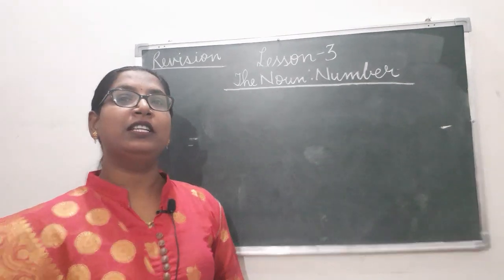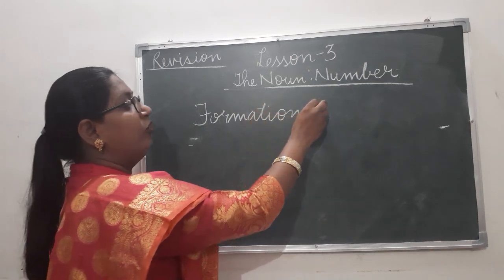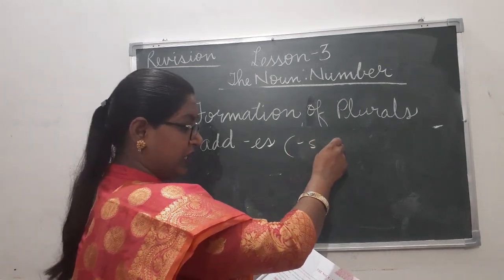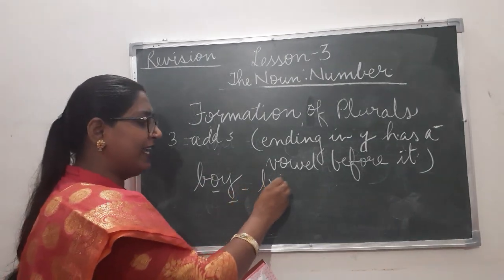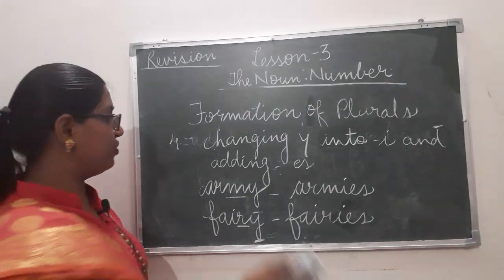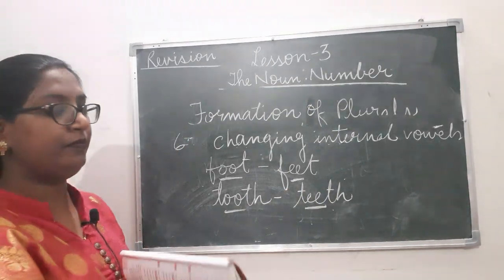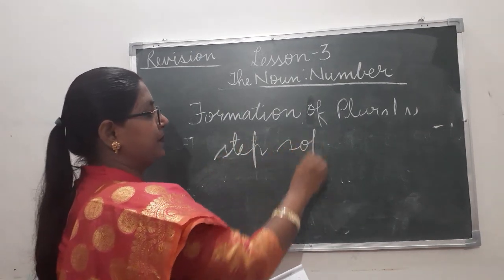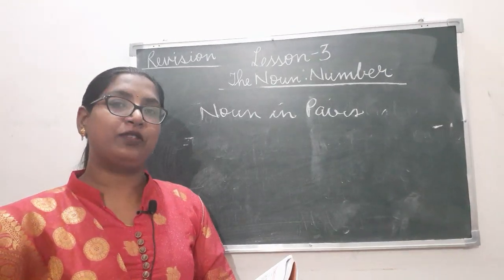The Noun:Number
(REVISION)